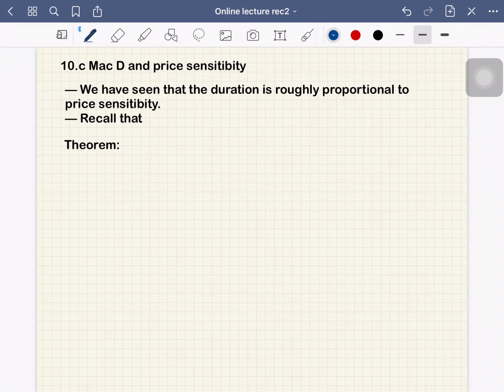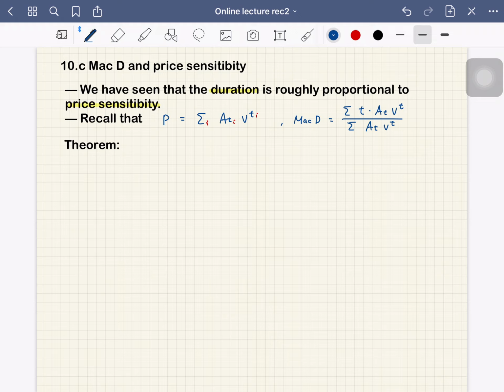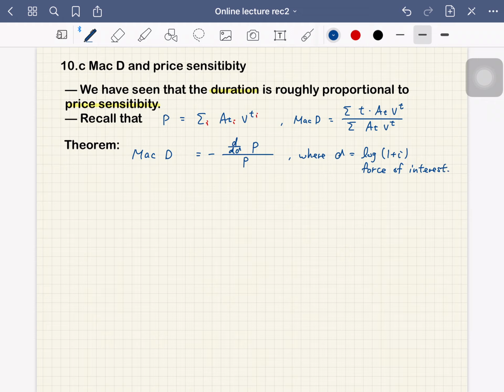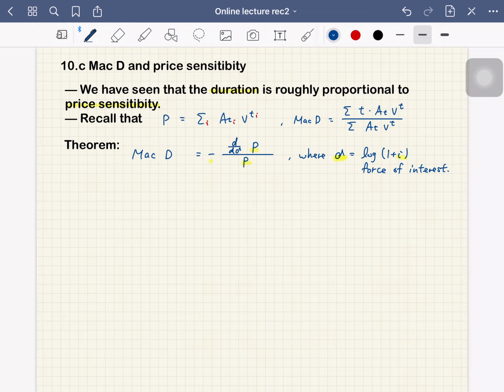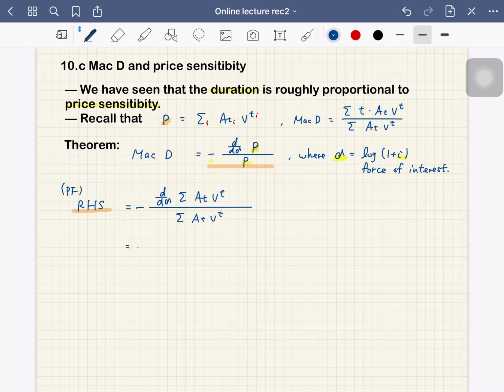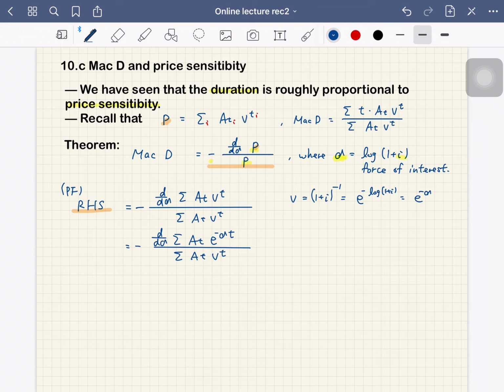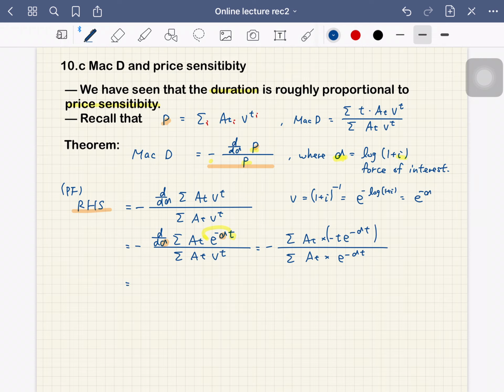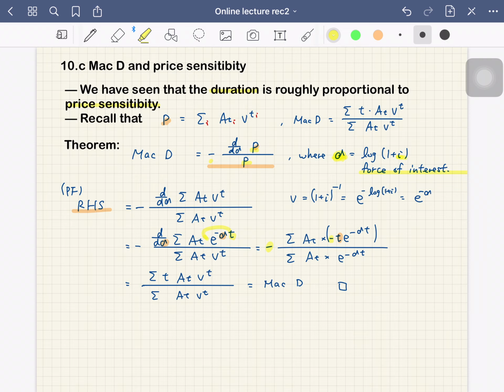5740-21W-04-20-4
10.c Macaulay Duration & Price Sensitivity - Theorem
No quiz.